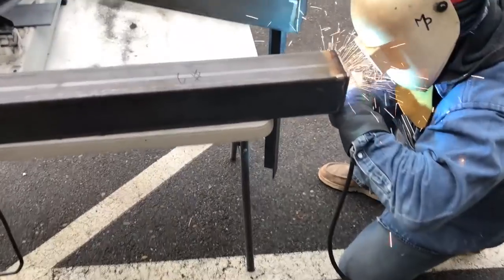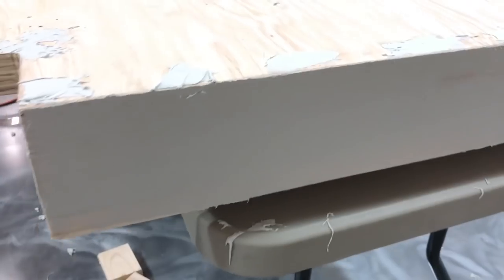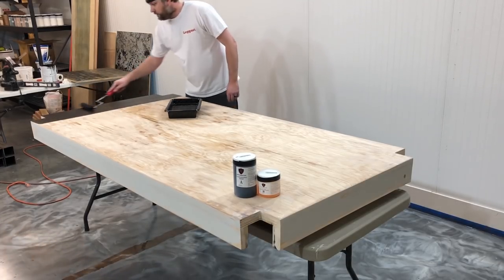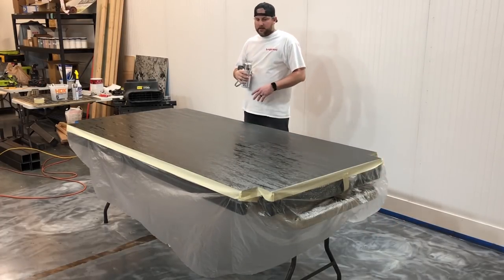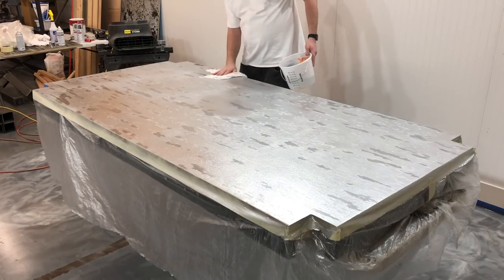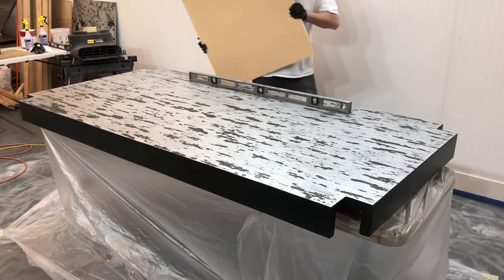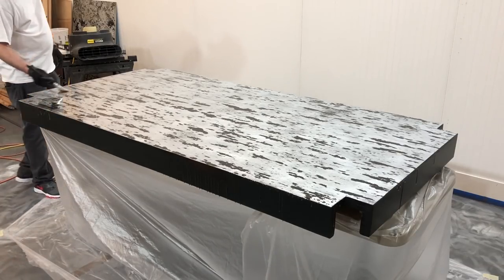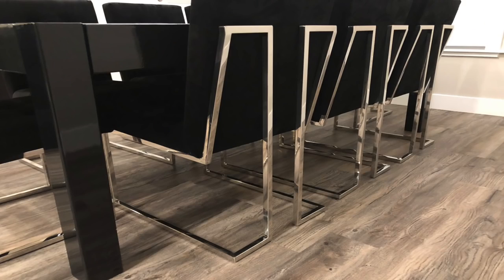Massive Epoxy Dining Table | Custom Made from Scratch using Metal, Wood and Epoxy Resin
Check out how to make this dining table, from start to finish, using our epoxy resin.

If you're interested in trying out epoxy before purchasing a countertop or floor kit, we have sample kits available.